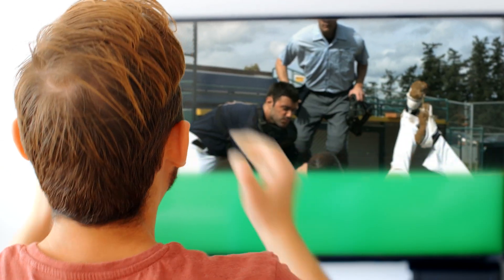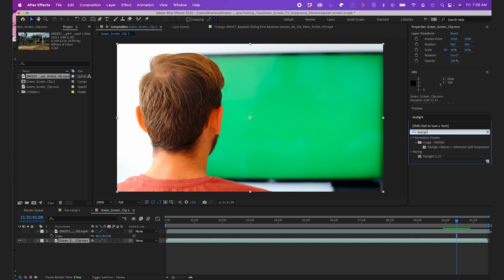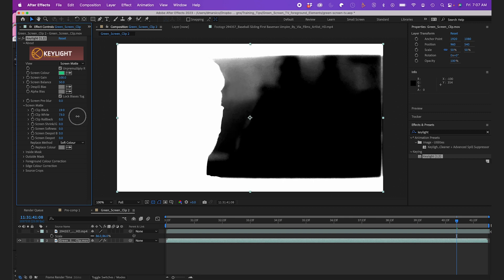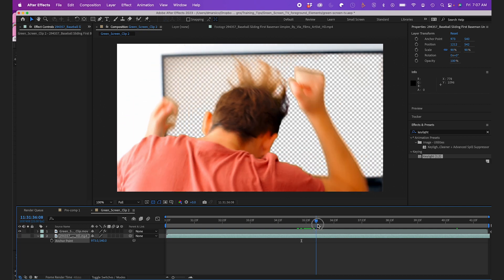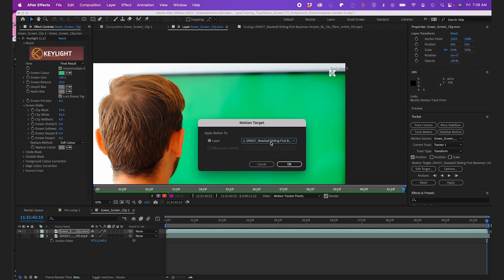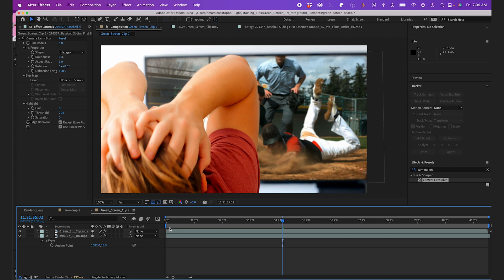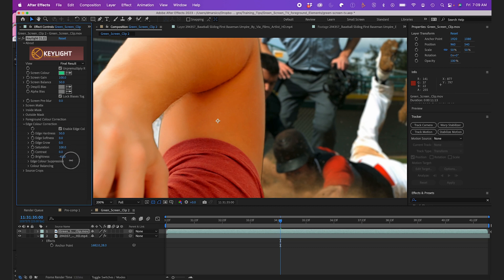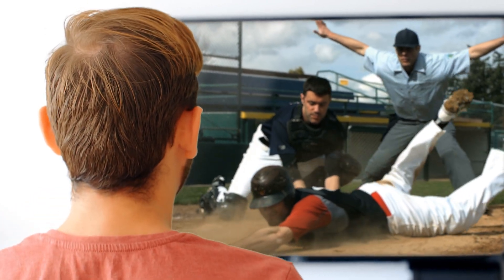Easy Green Screen Replacement | After Effects Tutorial Using Keylight Effect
Welcome to our latest After Effects tutorial! In this video, we'll show you a quick and straightforward way to replace a green screen, superimpose content onto it, and achieve a seamless effect. Follow along as we guide you through using the key light effect, motion tracking, and camera lens blur to create a realistic scene. Enhance your video editing skills and learn how to flawlessly integrate clips regardless of the foreground. Watch now and take your videos to the next level!